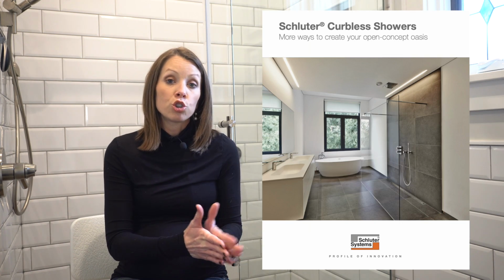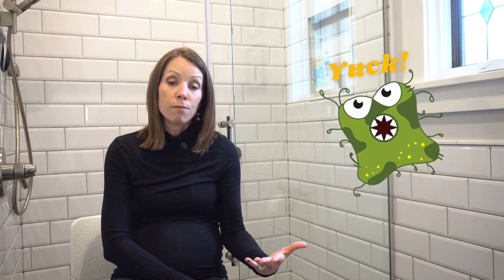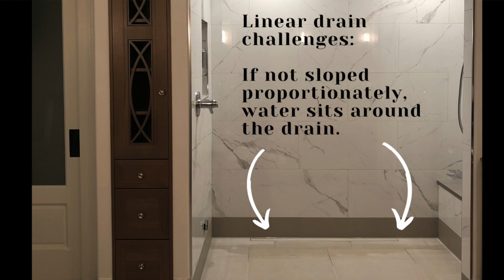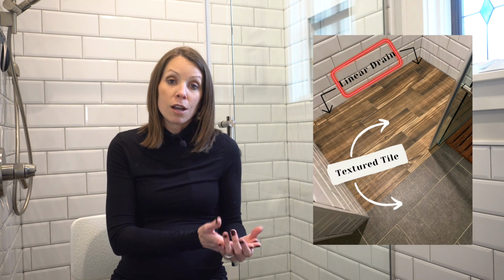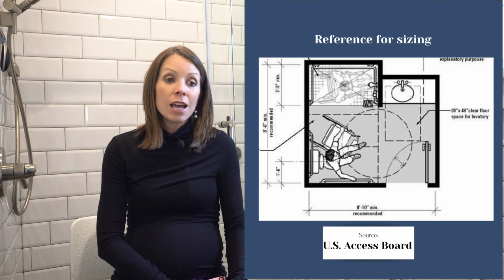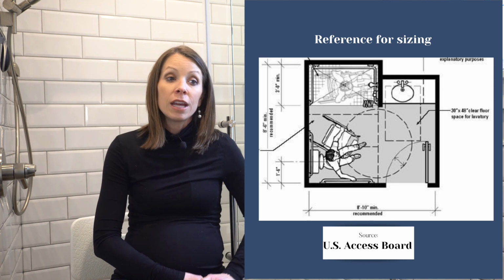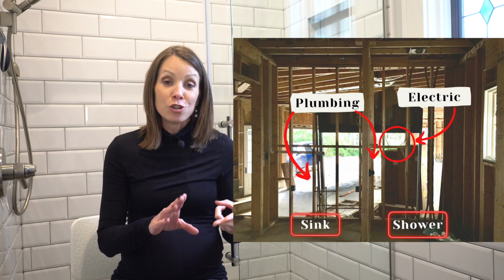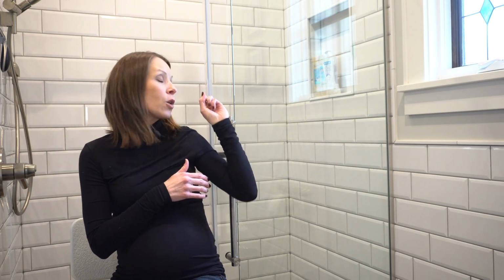How to design more functional showers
Most of us know what ADA guidelines consist of and few of us know that there are still limitations to function within that space. Tune in to learn more about how you can make either your existing bathroom or new bathroom more functional, accessible, and even safer. From shower storage to shower flooring. Don’t be afraid to design outside or beyond the ADA box because ADA guidelines do not apply to residential homes. However, even multifamily homes and public spaces can design beyond ADA. These guidelines are just the minimum requirements. When applying these tips to your new shower designs…not only will it increase the resale value of your home and marketable to a wider population - it will save you stress and money in the long haul.

Check out the following resources to learn even more about functional shower designs:

Curbless Showers and drains: Schluter Systems, Wedi

Where to shop: Lowes, Home Depot, Shluter.com, Wedi.net, Floor and Décor